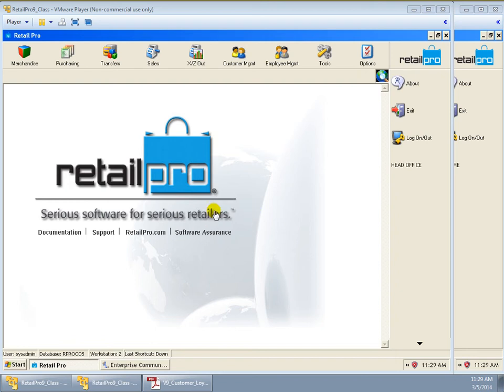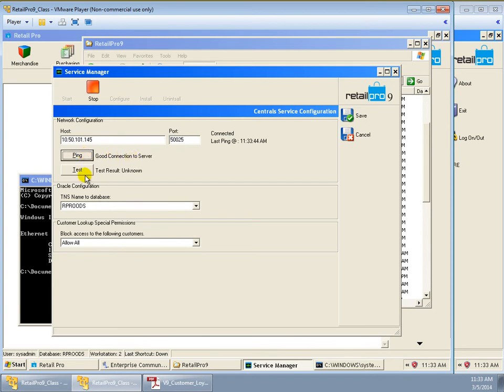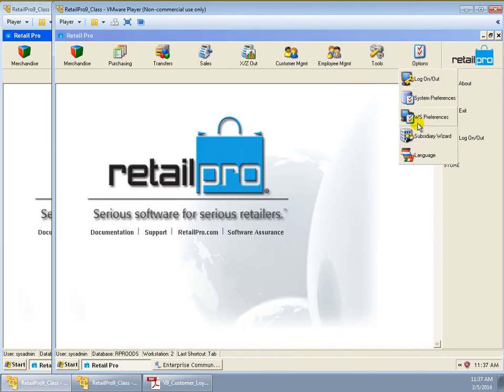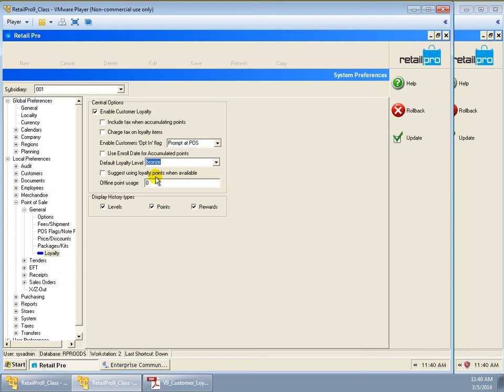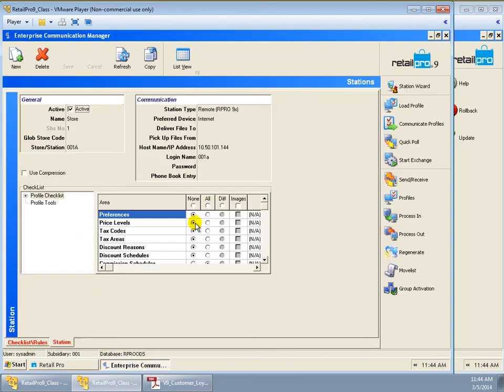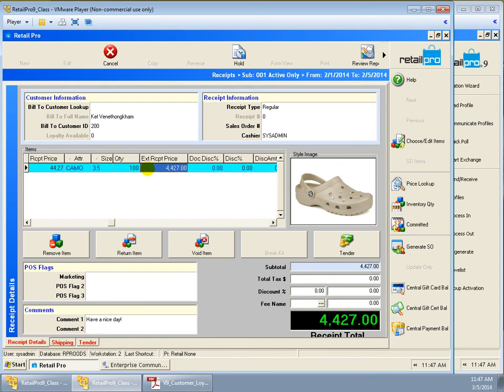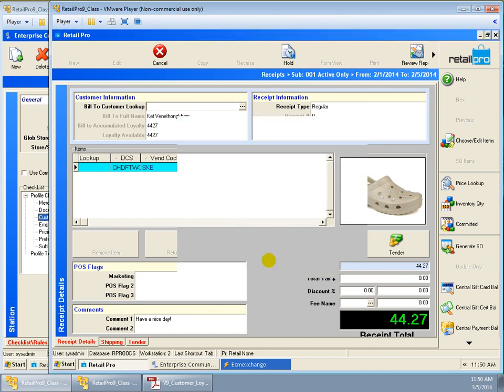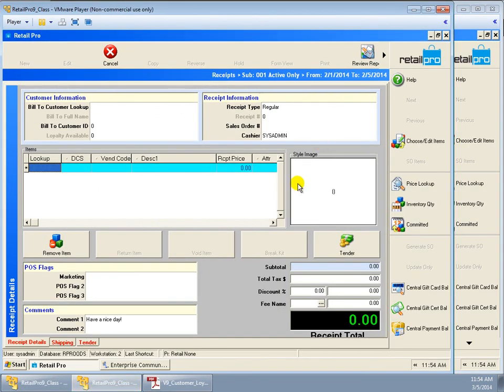Customer Loyalty in Retail Pro®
Here's a quick overview of how to use the customer loyalty feature in Retail Pro.